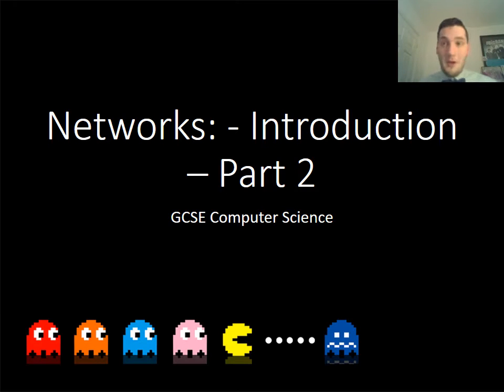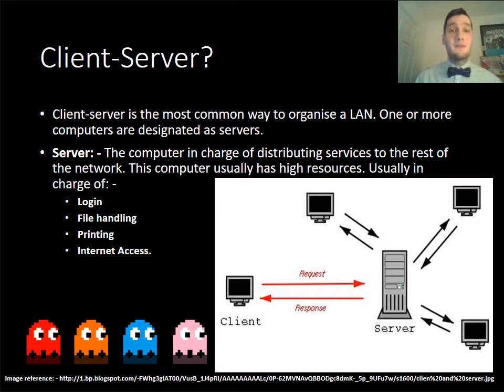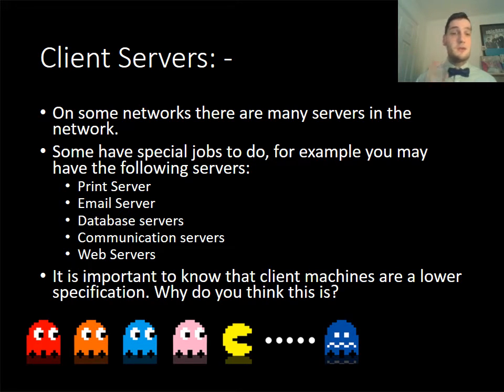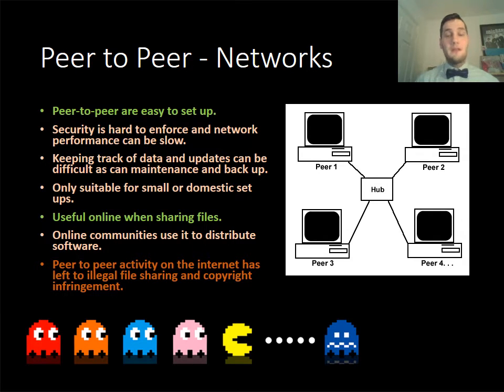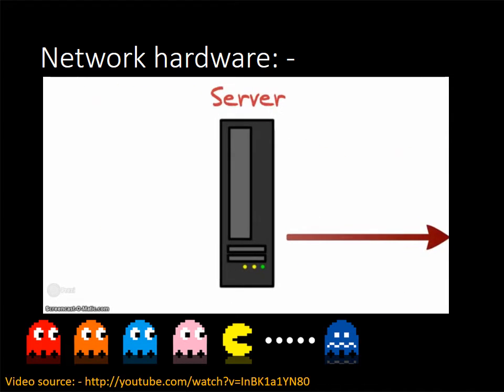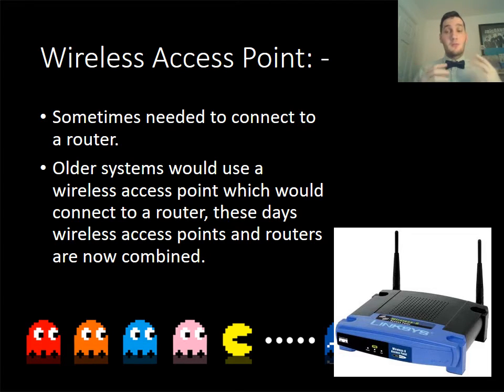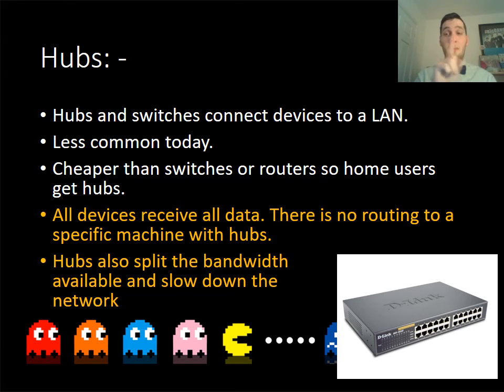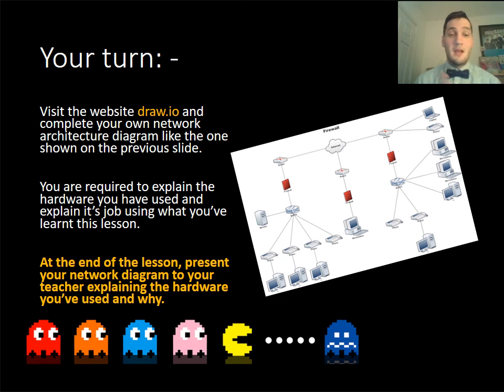OCR GCSE Computer Science - Networking Lesson 2 - Hardware / Peer to Peer / Client Server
This lesson talks to students about network hardware that they're required for their exam. They will learn about peer to peer networks and they will also be expected to learn about the client server model.